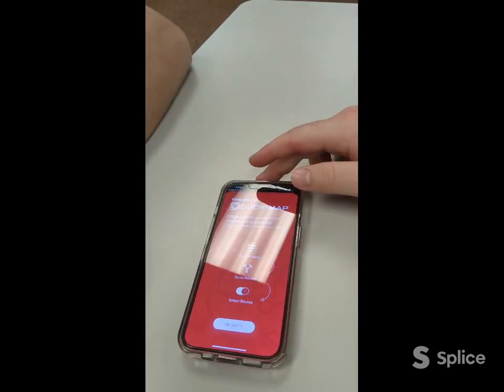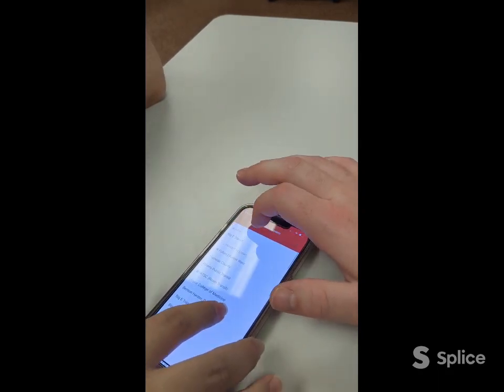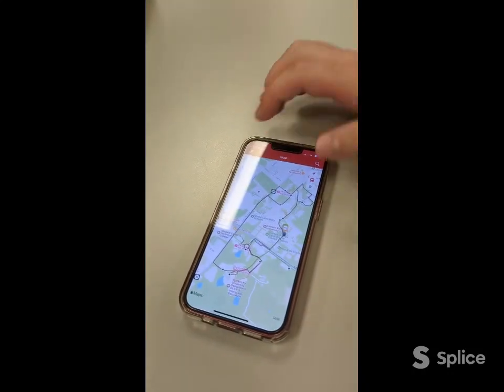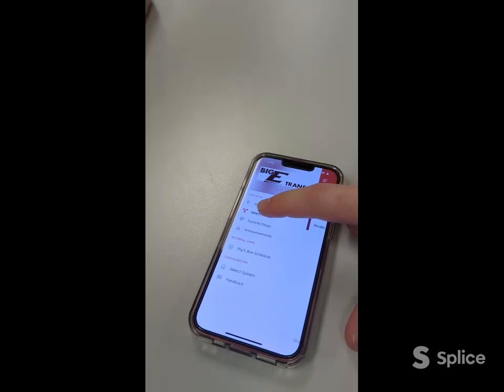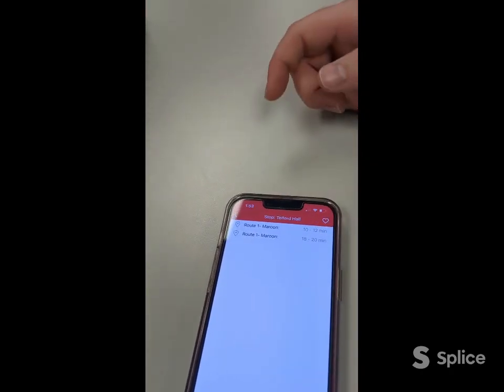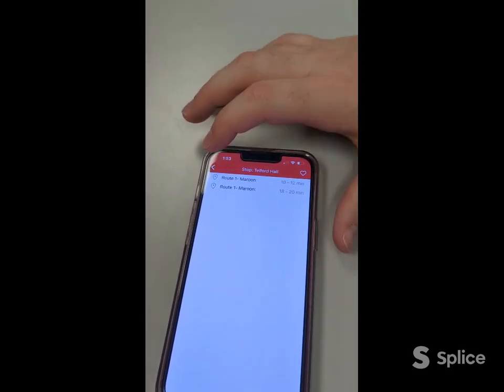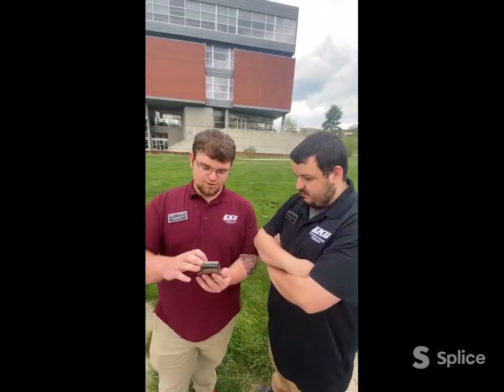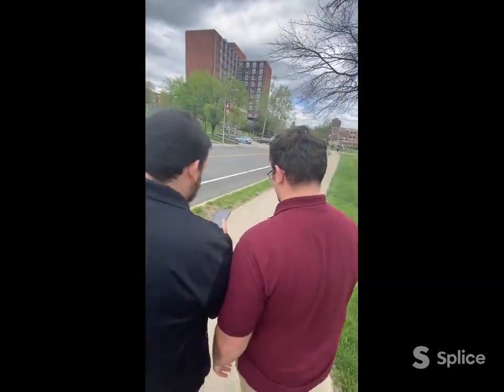Antonio Intervention For Comp 2